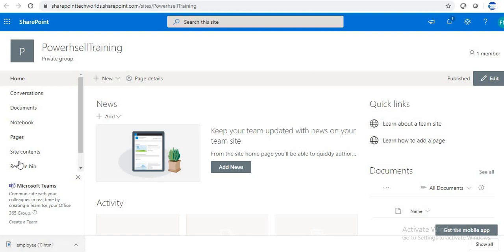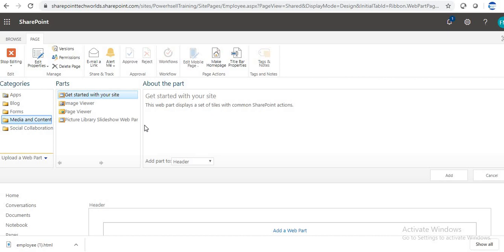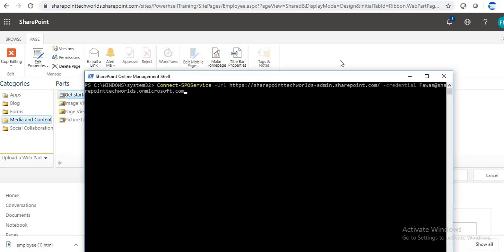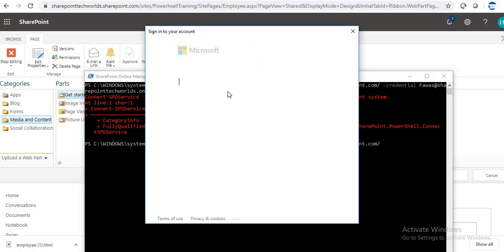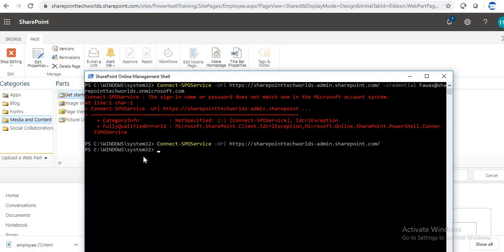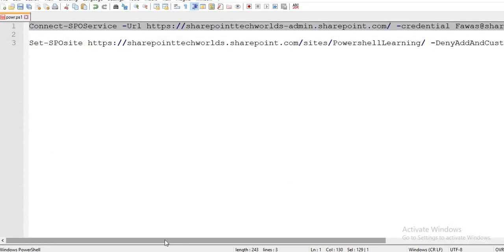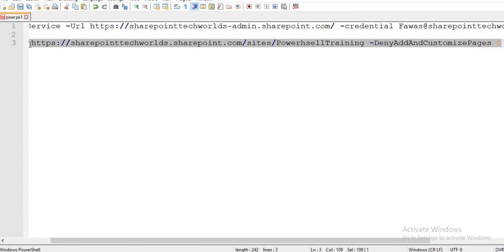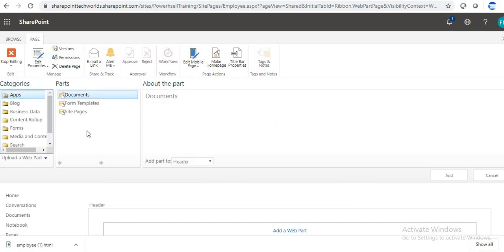SharePoint Online - Content Editor Webpart Missing Issue (Solved)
In this video we will learn how to enable content editor Web part in Online using SharePoint Management Shell.